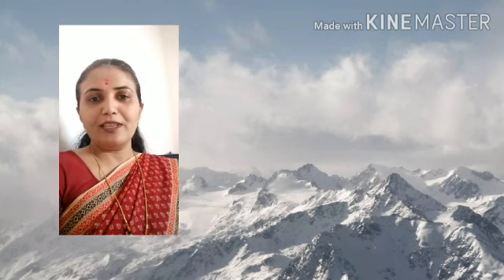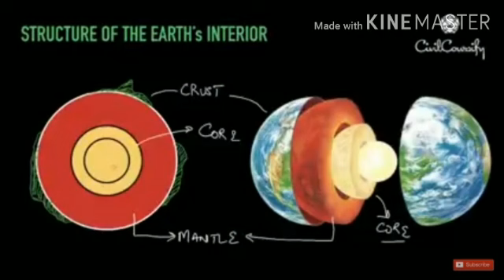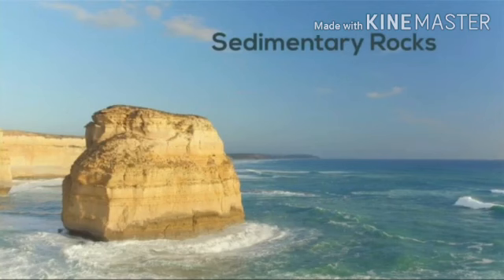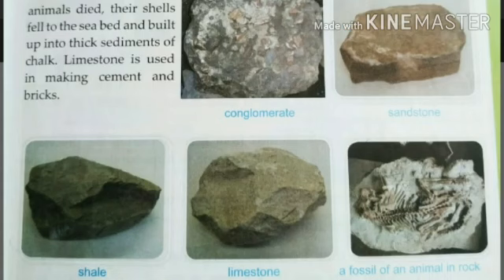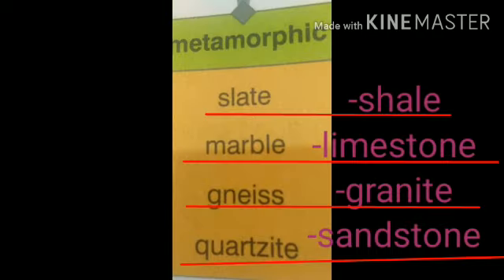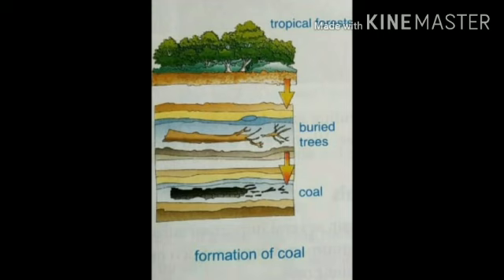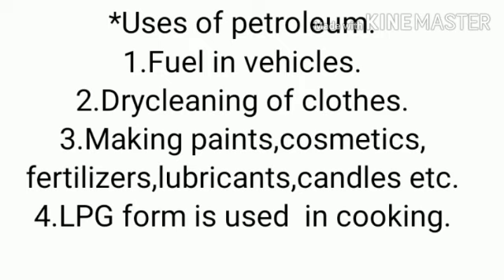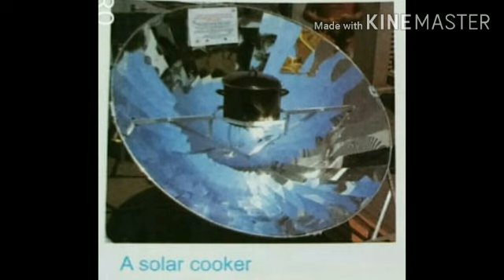Std.V -Science -Rocks and Minerals